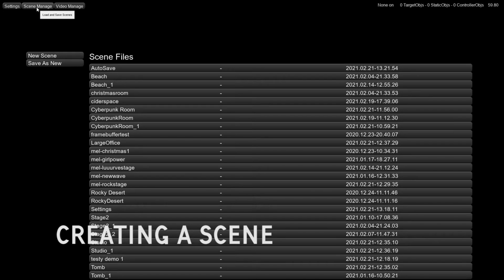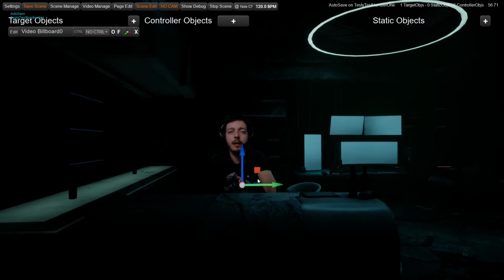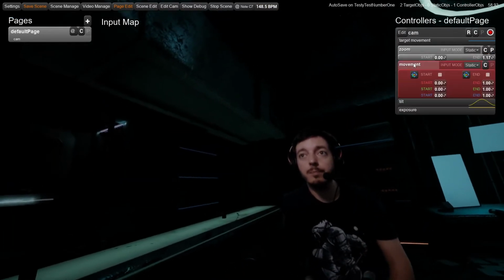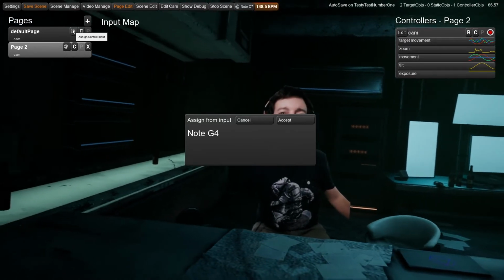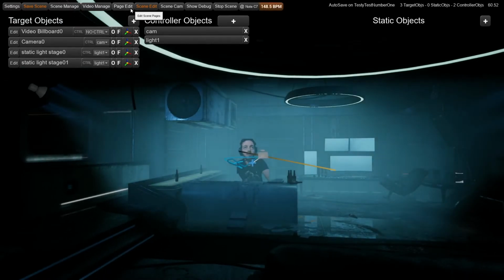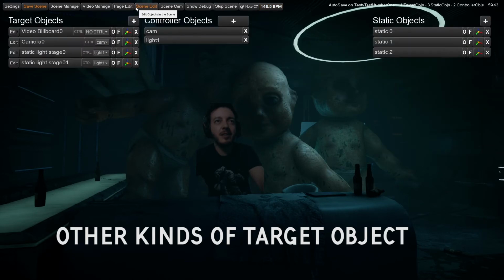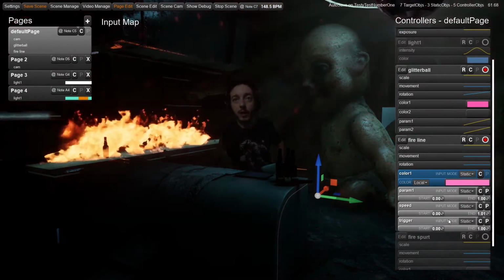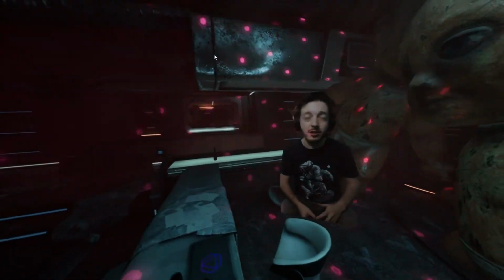StrangeStream Tutorial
An in-depth look at creating a scene using StrangeStream, a live streaming app allowing you to composite camera footage into a video-game grade 3d scene and animate all the things with an inbuilt editor.

Built on Unreal 4, StrangeStream lets you build your own scene and animate cameras, objects and effects simply and easily,  then control them via game controllers, MIDI instruments or just from the keyboard.

Check out the MELTDOWN with Melody - a twitch show produced live using StrangeStream

0:00 What's StrangeStream?
2:03 Creating a Scene
2:28 Edit Camera Controls
3:40 Placing a Video Billboard
4:54 Video Manage Menu
8:49 Basic Object Movement
9:59 Adding a Camera
11:35 Editing Controller Objects
13:27 Animating Controller Parameters
14:27 Global Tempo Parameter
15:30 Loop Timing Modes
16:26 Target Object Aimpoints
18:10 Animating Movement
21:00 Adding Pages
22:30 Assigning Inputs to Pages
23:30 Assigning Inputs to Parameters
24:31 Other Target Objects: Lights
25:38 Extended Gizmo Commands
30:15 Dedicating Pages to Controllers
34:28 Adding Static Objects
37:30 Other Kinds of Target Object - Glitterball
40:13 Particle Target Objects
42:40 Particle Target Object Parameters
44:17 Particle Trigger Setup
50:50 The Completed Interactive Scene
51:32 Help Us Develop StrangeStream!